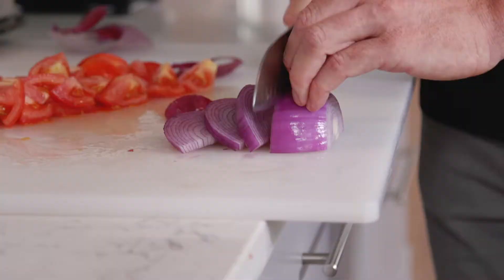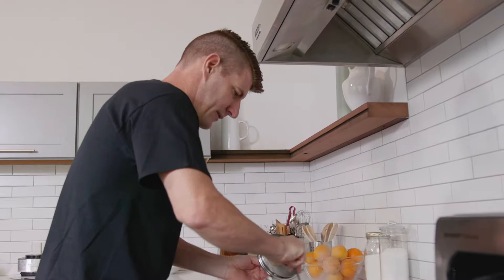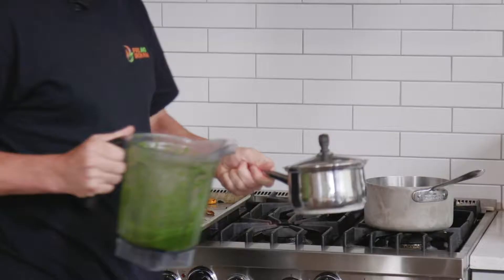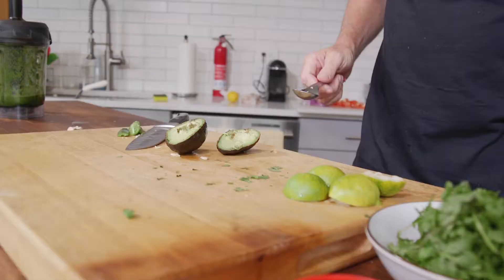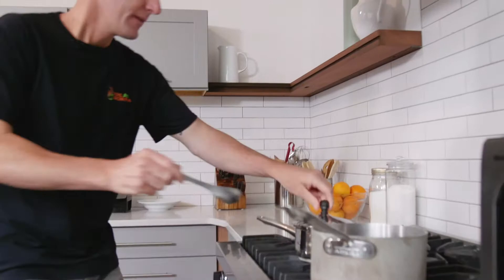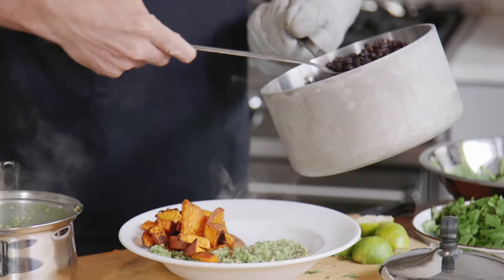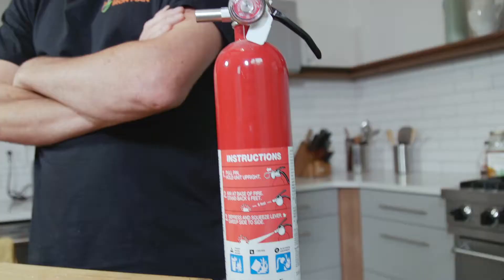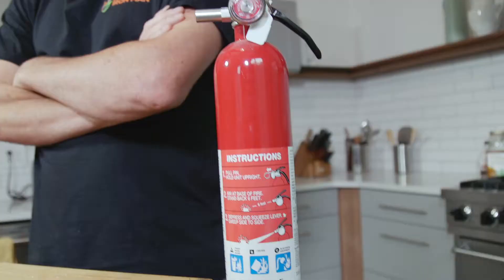Fire and Iron Man Wellness Course with Kevin Duffy!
Join Fire Man and Iron Man Race enthusiast, Kevin Duffy for a plant-based cooking show that features 11, very basic and easy to make vegan recipes. These recipes are all nutritious and super healthy, perfect for anyone who is active and on the go.